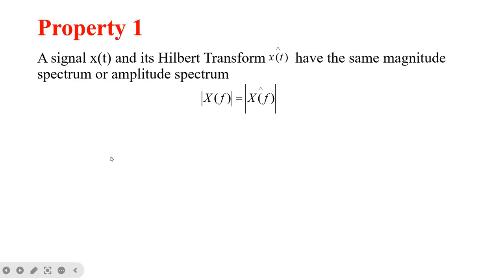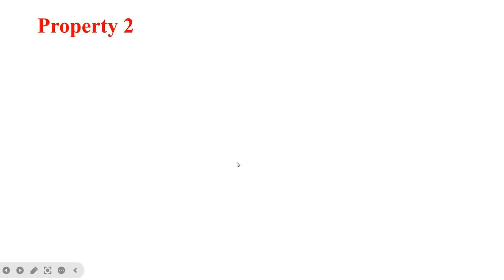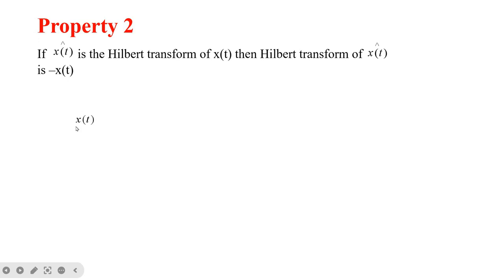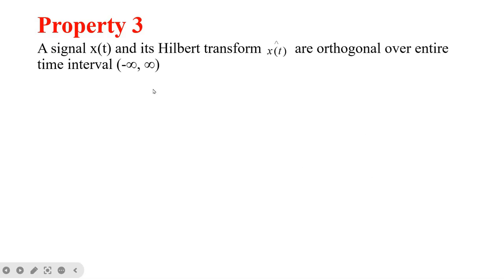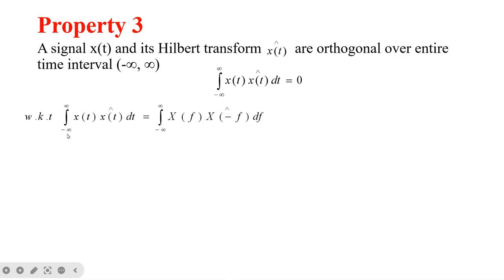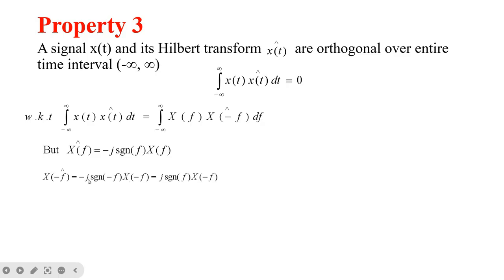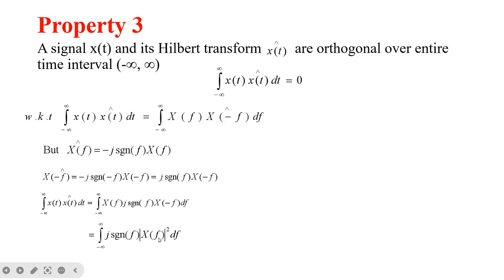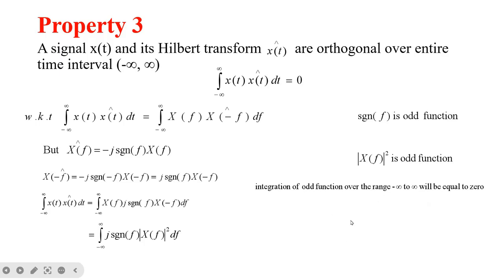Properties of Hilbert Transform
Hilbert Transform. Digital communication , properties of hilbert transform